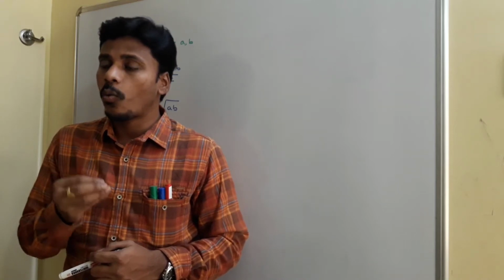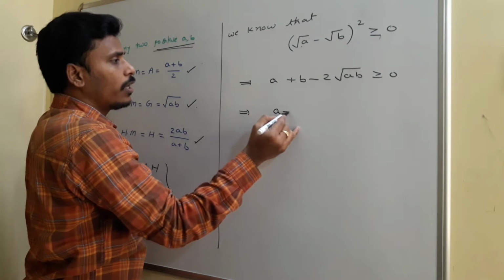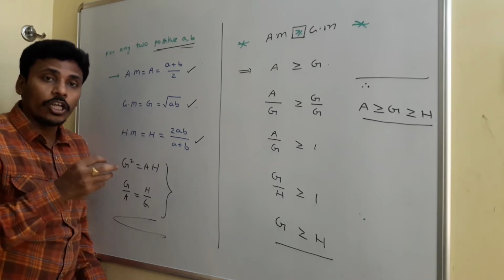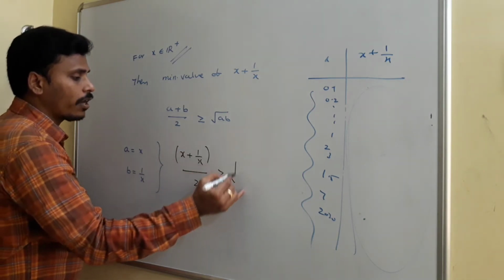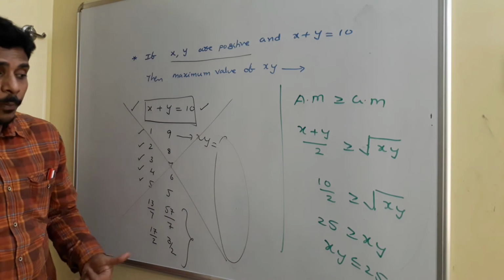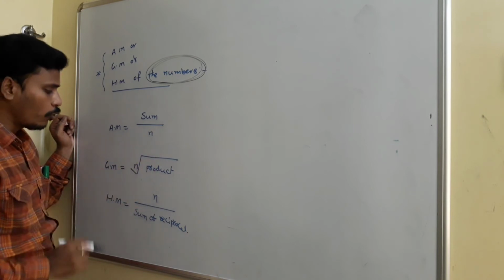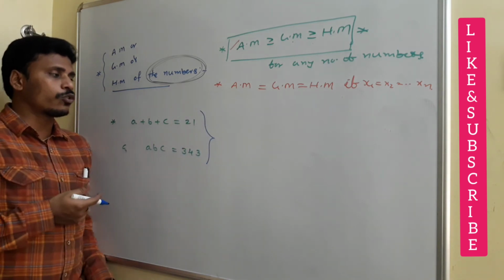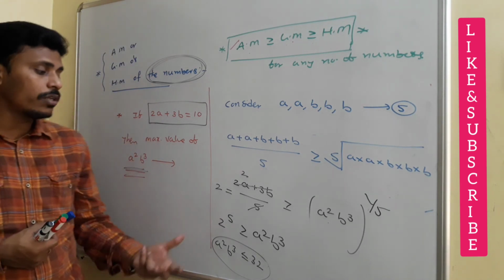AM GM from sequences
AM GM relations
A G inequality